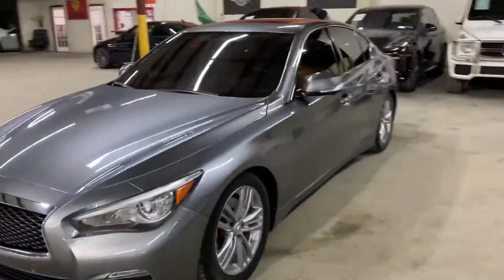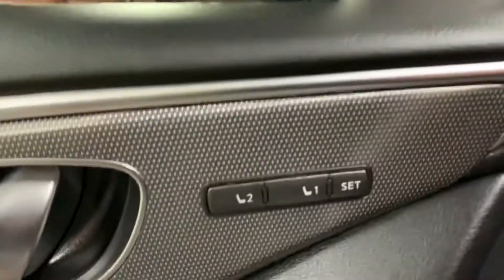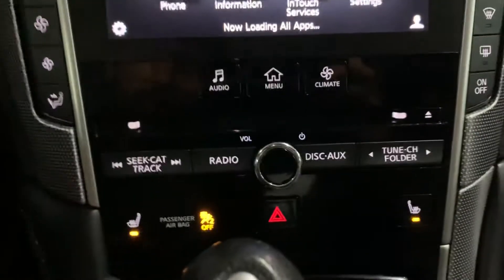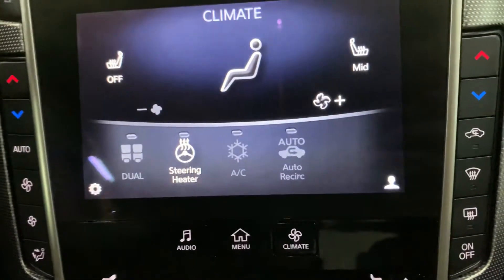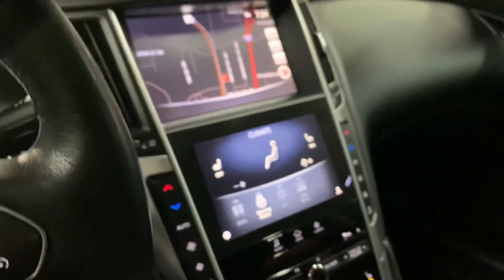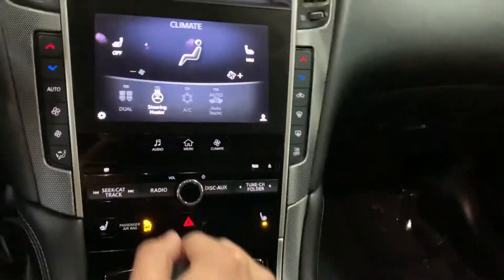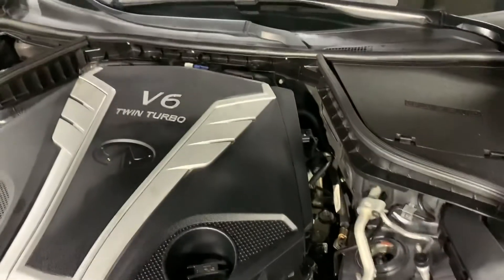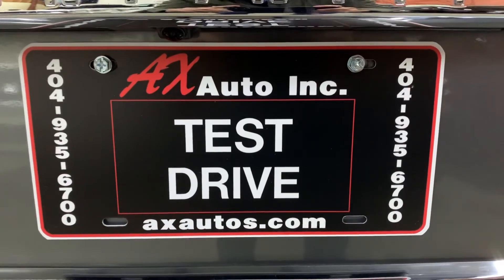2017 Infiniti Q50